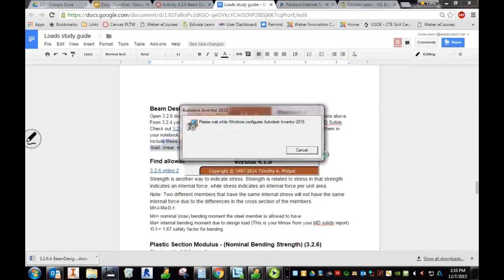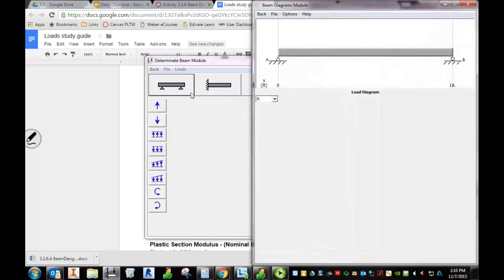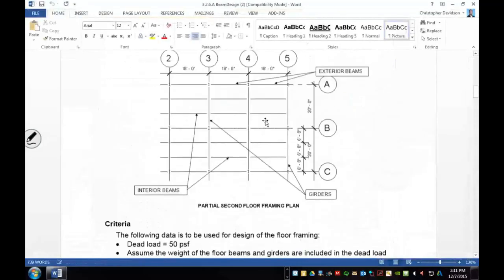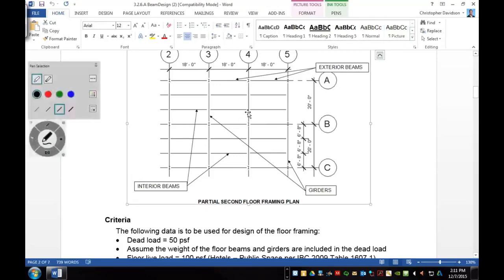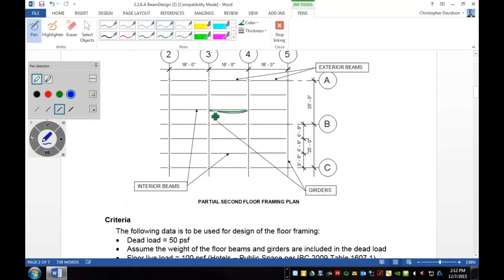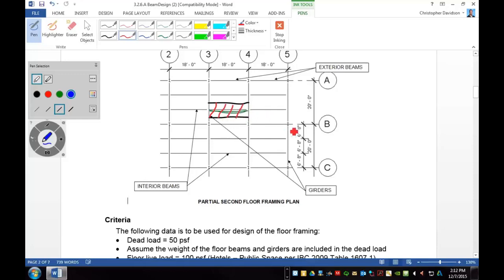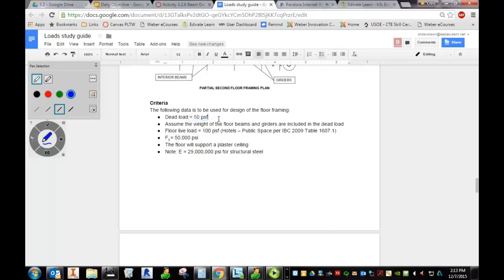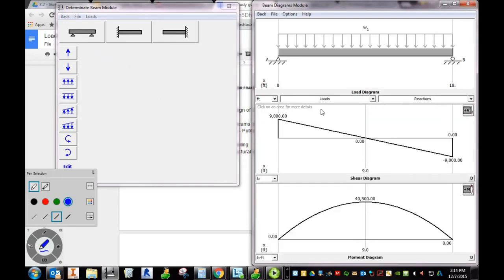3 2 6 video 1